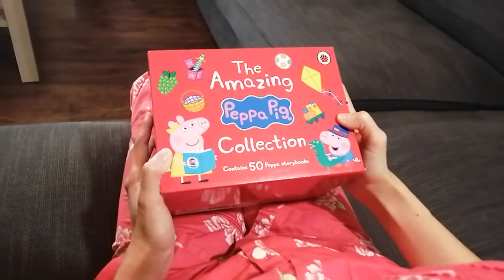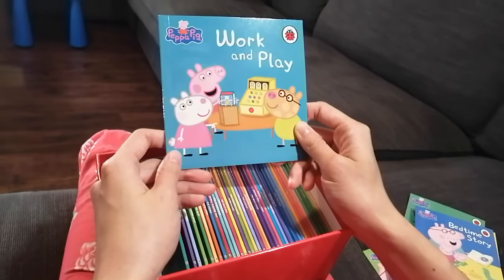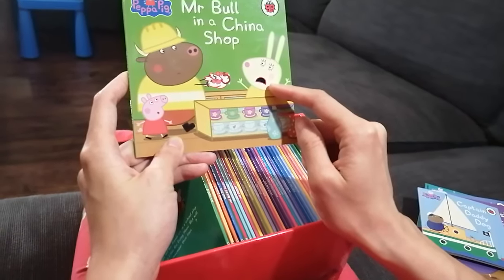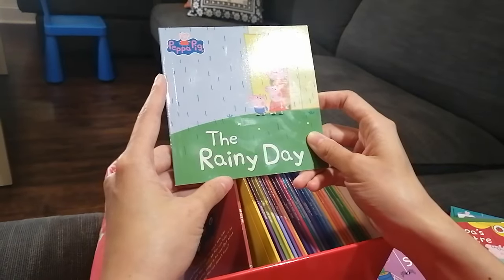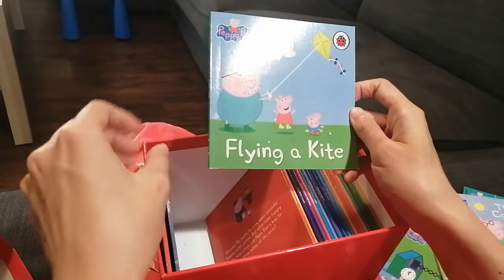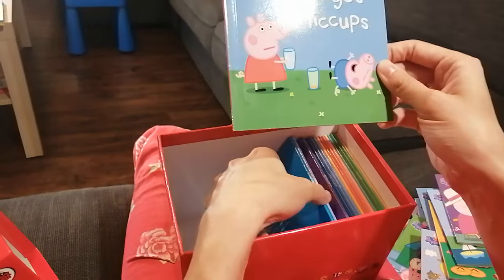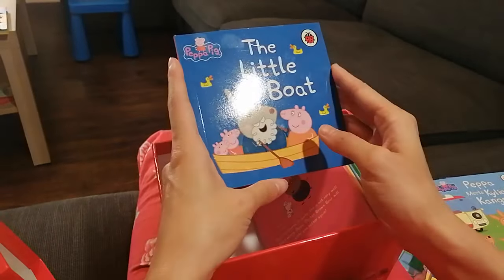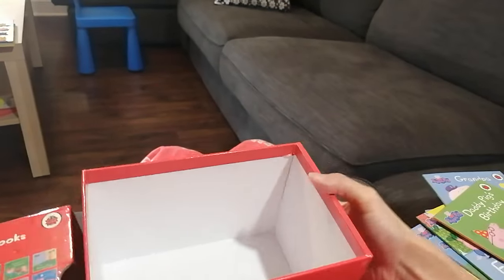✨The Amazing Peppa Pig Collection📚⭐🍒🧸✨️🌈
The Amazing Peppa Pig Collection 50 Books Box Set (Red Box) is a delightful compilation of children's books centered around the lovable character, Peppa Pig.